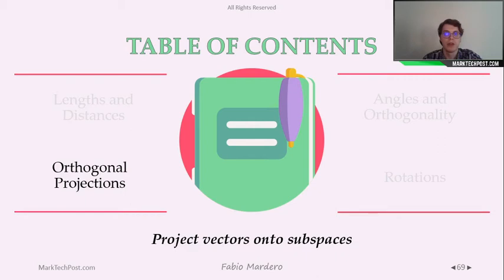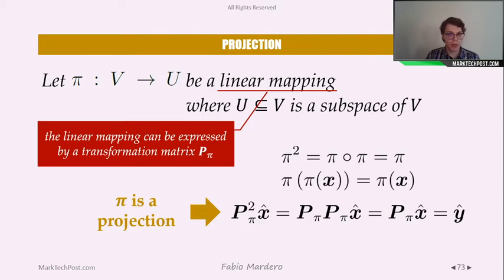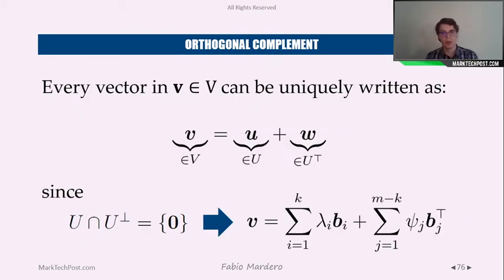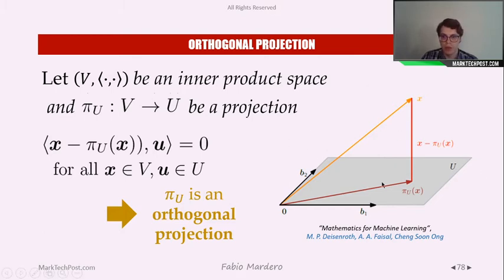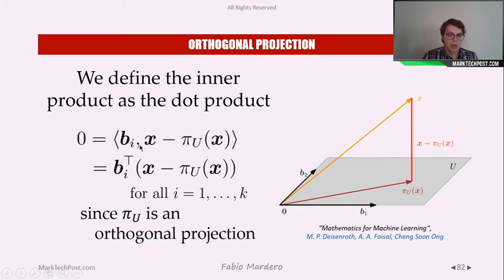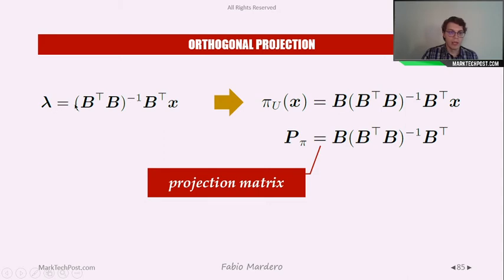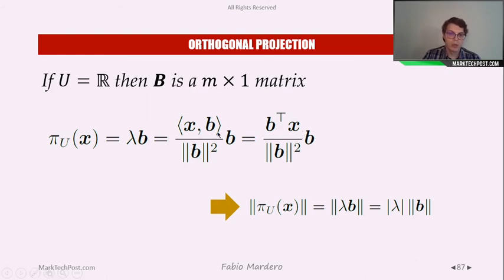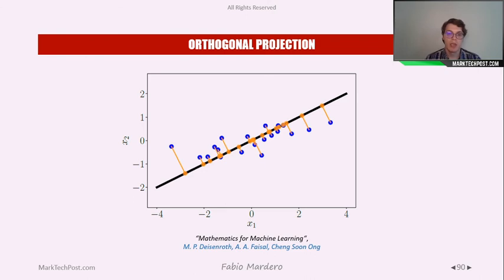02 03 Projections (Analytic Geometry)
Projections
(Analytic Geometry: This course covers Lengths and Distances, Angles and Orthogonality, Orthogonal Projections and Rotations)